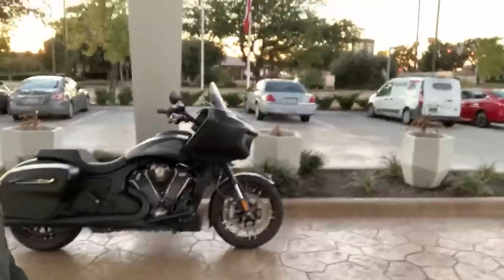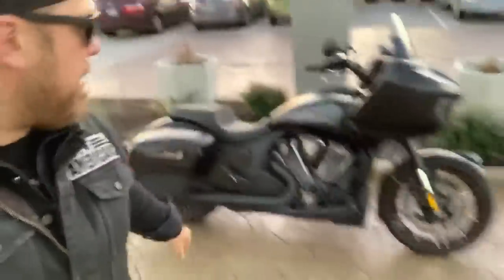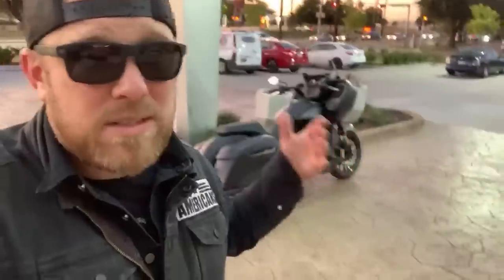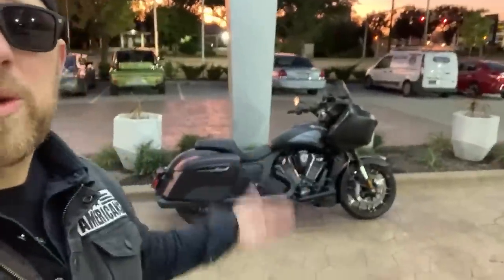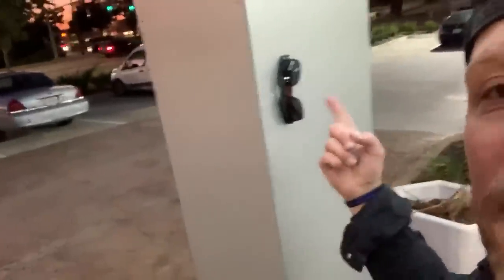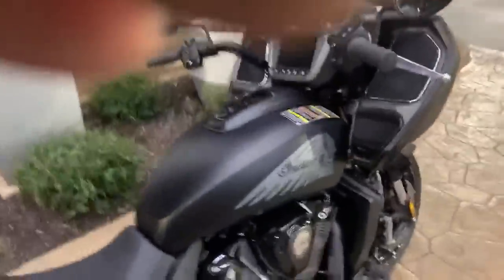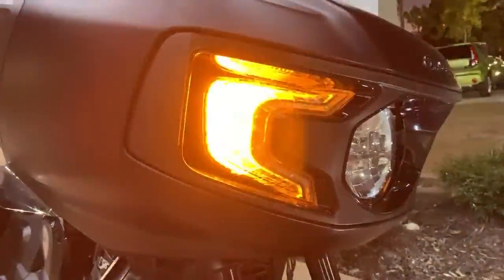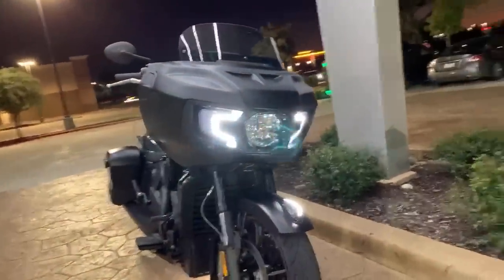Indian Challenger LIVE talk and walk through / Indian vs HD